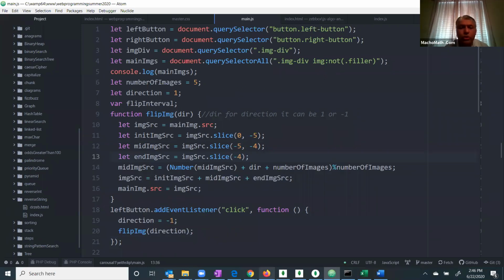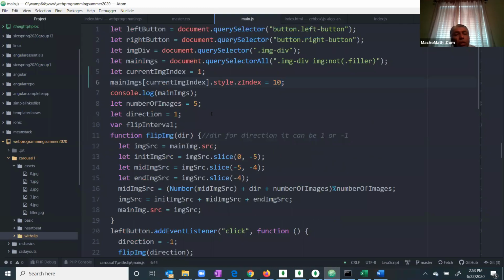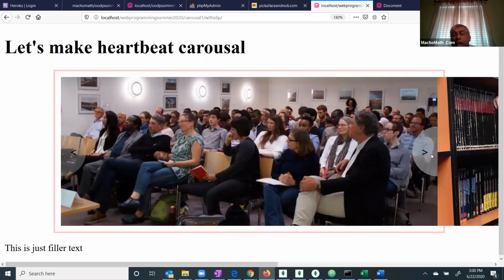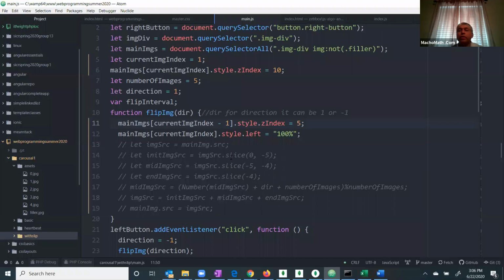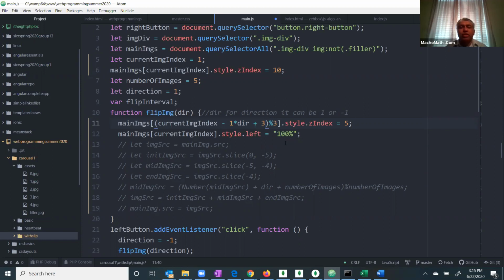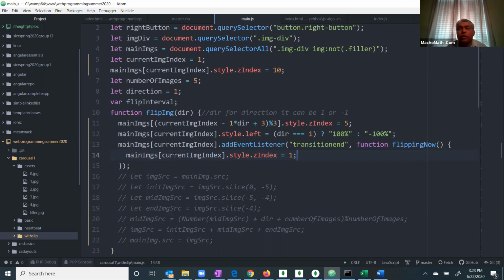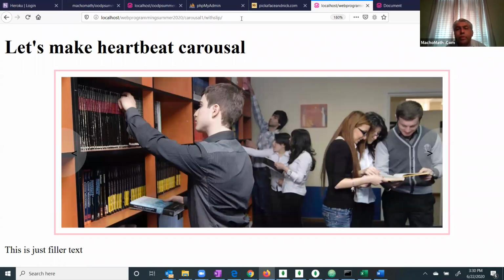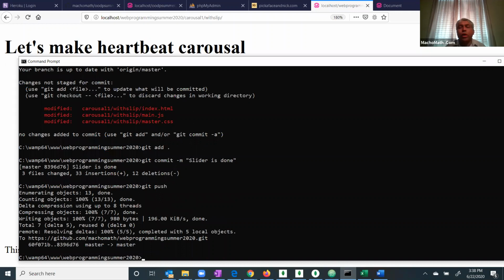Lecture June 22, 2020 Slider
In this lecture we completed our slider with slip